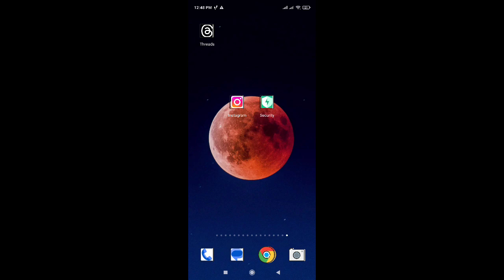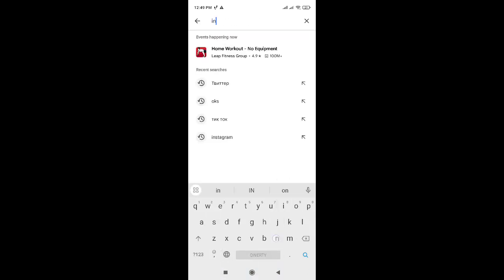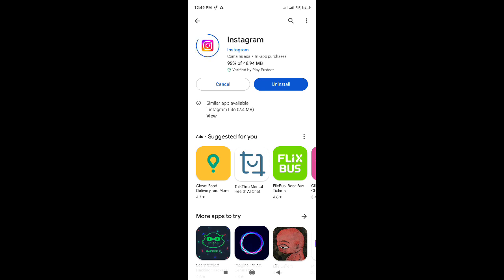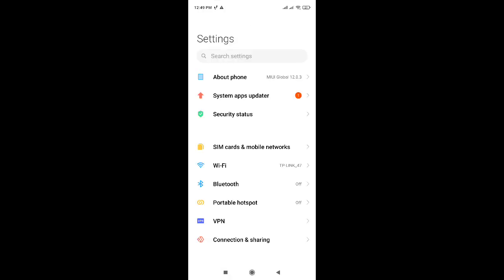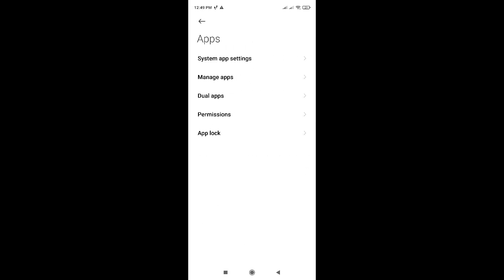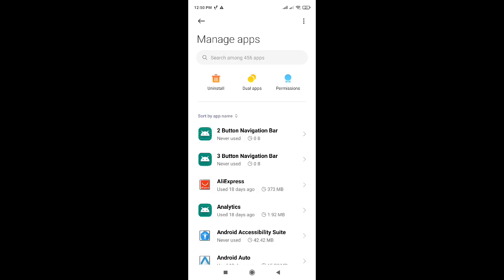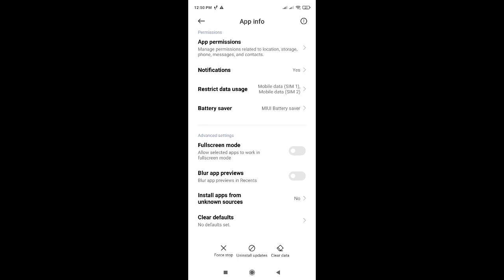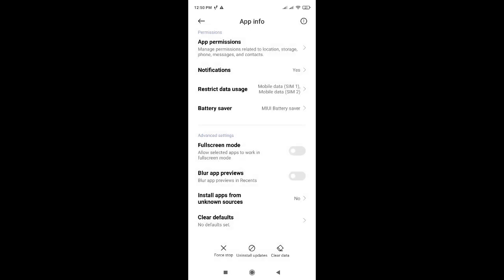How To Fix Instagram Black Screen 2023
In this video I will show you a complete guide on how to fix Instagram black screen 2023. If you didn't know how to troubleshoot the black screen issue, then watch this video to the end.